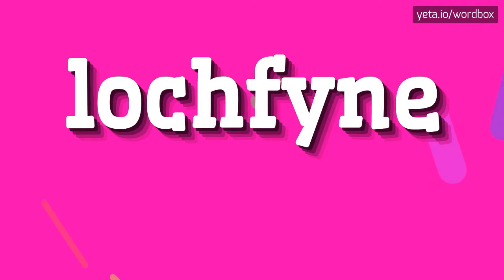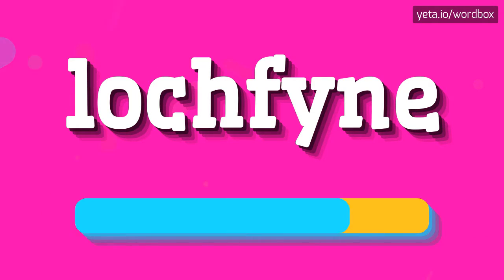LOCHFYNE - HOW TO PRONOUNCE IT!?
Watch how to say and pronounce "lochfyne"!